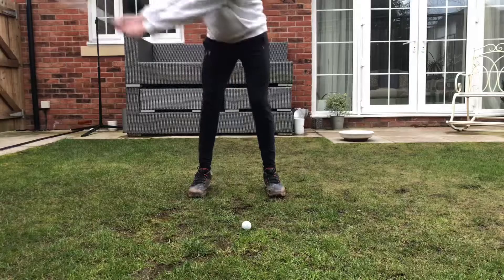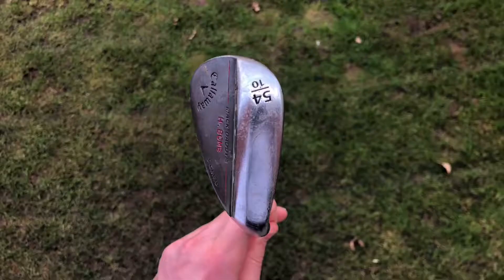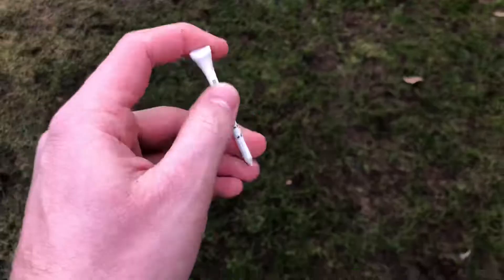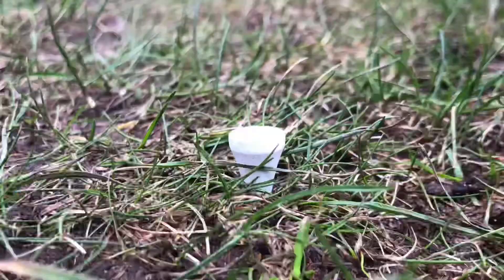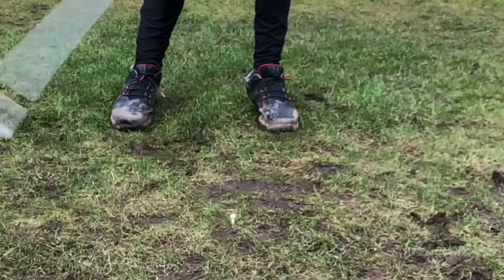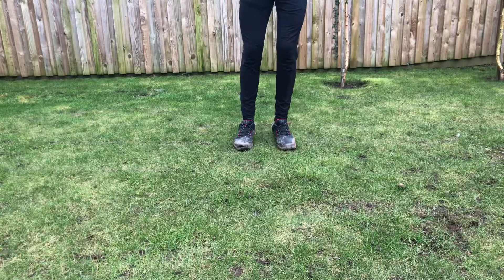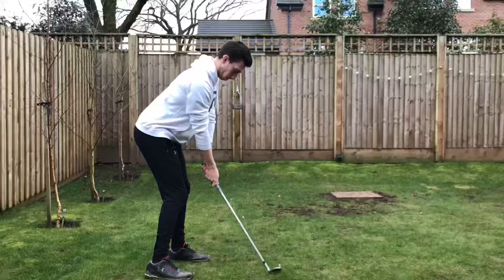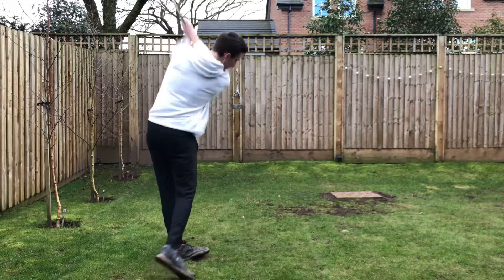HOW TO HIT A GOLF BALL FURTHER WITH YOUR WEDGES | in one minute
HITTING YOUR WEDGES FURTHER is an important factor when playing GOLF. Stick around till the end of the video to also learn 5 tips to increase back spin on YOUR WEDGES! HITTING YOUR WEDGES FURTHER improves ball striking and gives YOU the ability to hit higher shots with more spin on the golf ball. Making it easier for YOU to land the Golf ball closer to the TARGET
Follow the Music Creator: Sebra